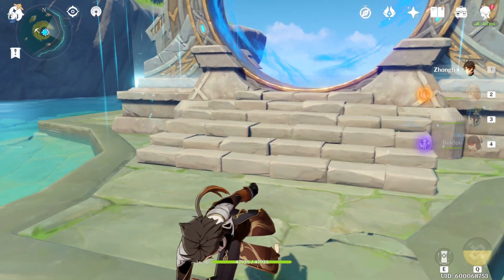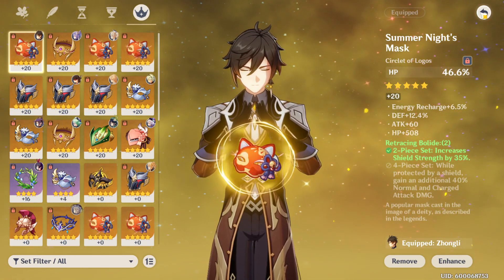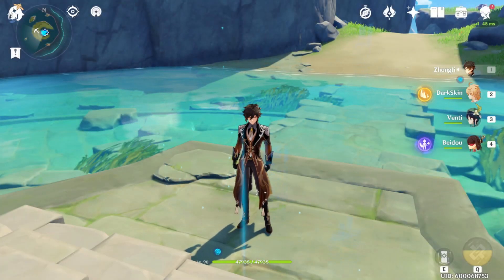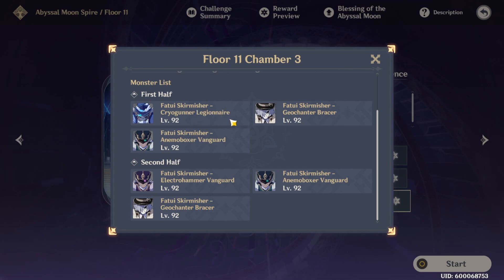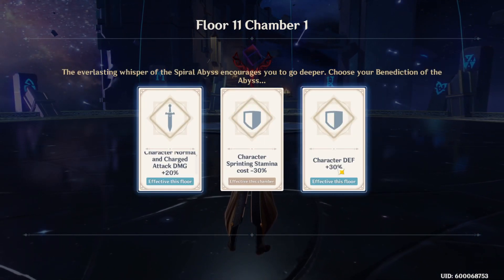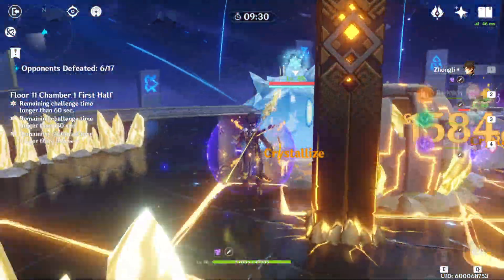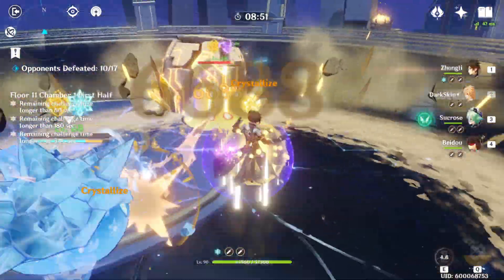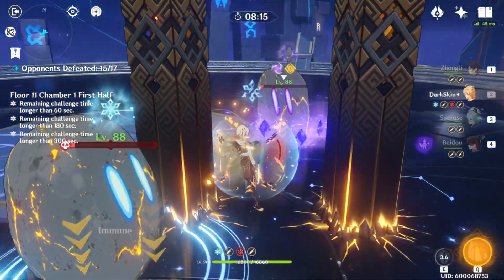48,000 HP?! Tank Zhongli Takes NO DAMAGE! Genshin Impact